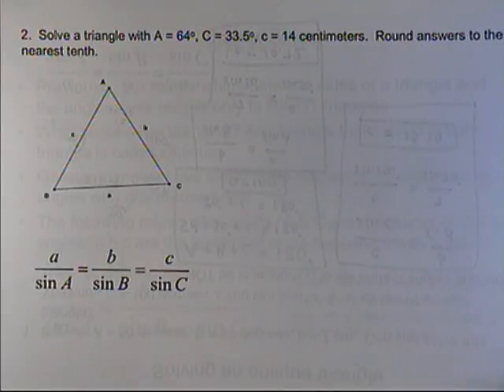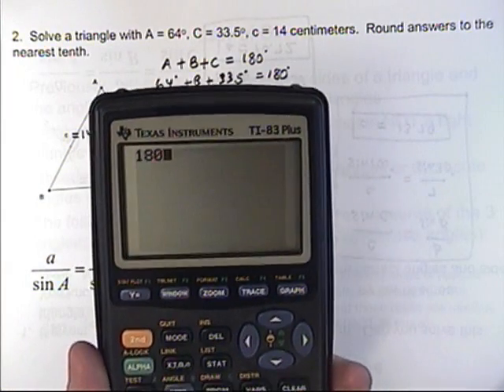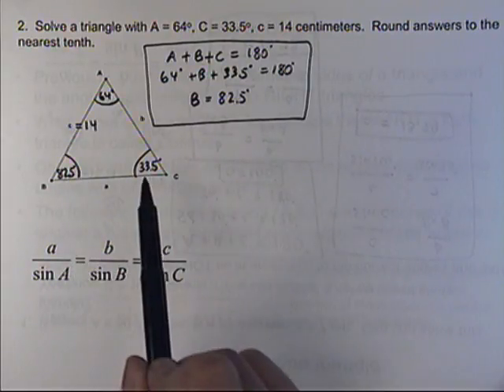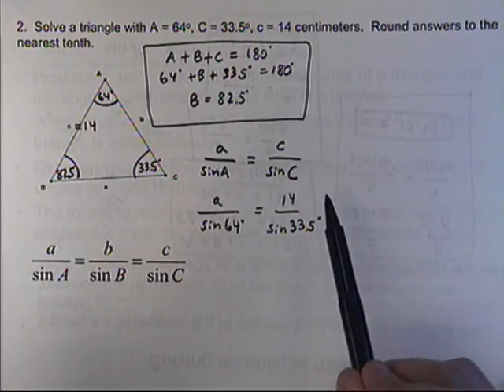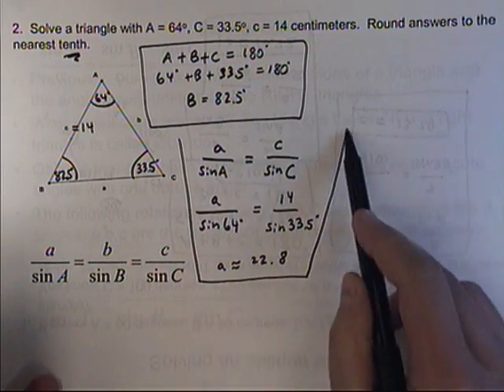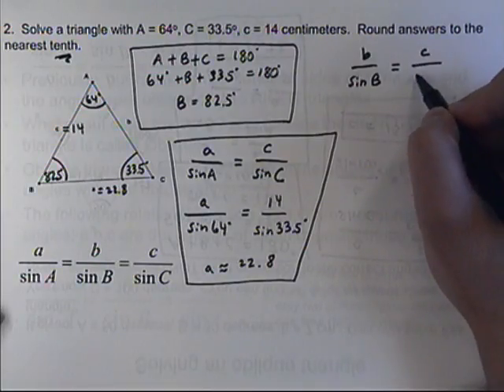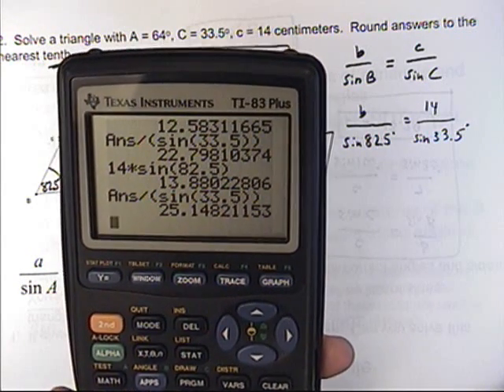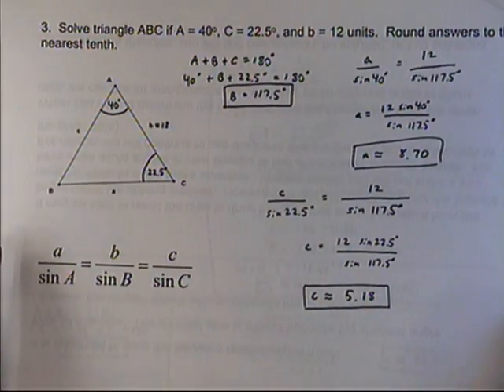6 1 Part 2